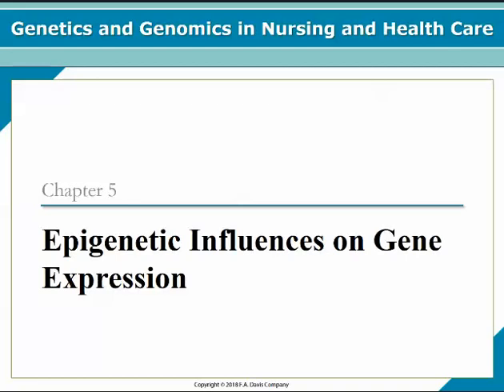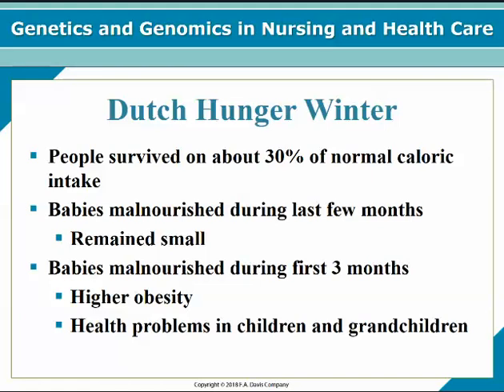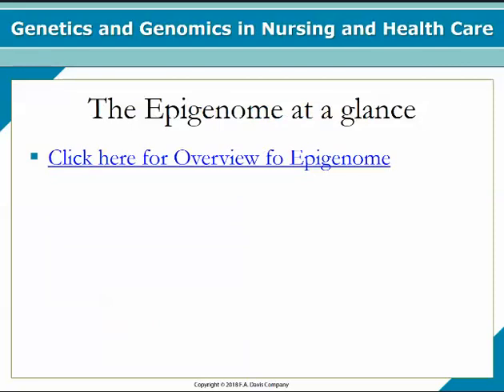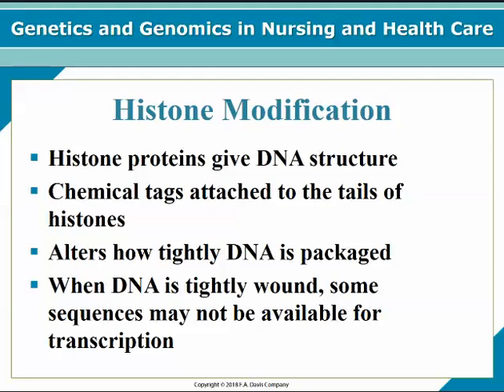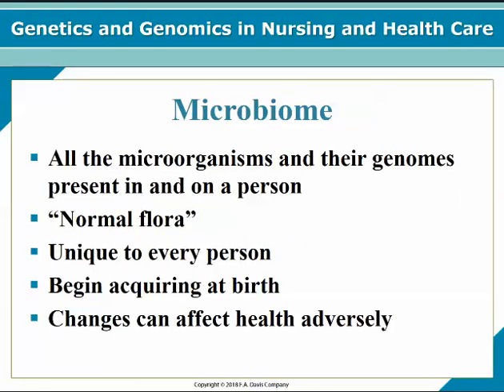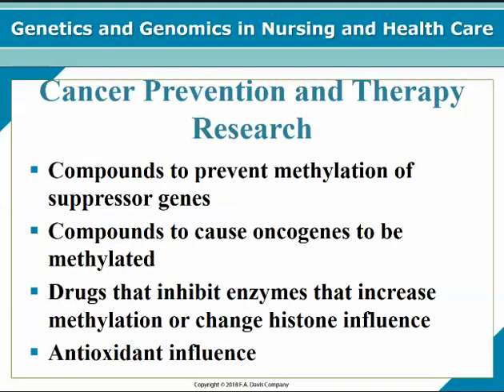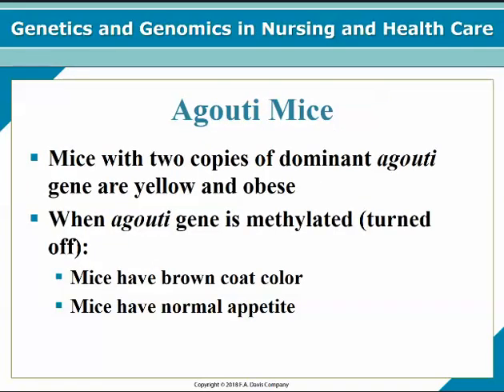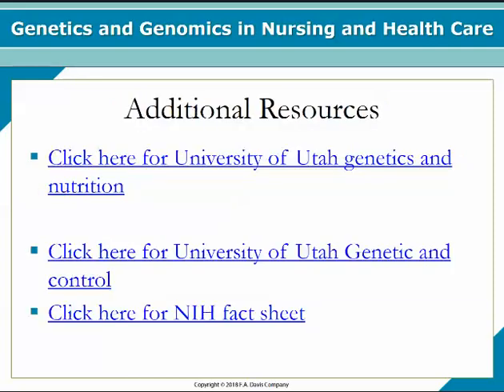9/18/2018 1:03:04 PM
Discusses epigenetics